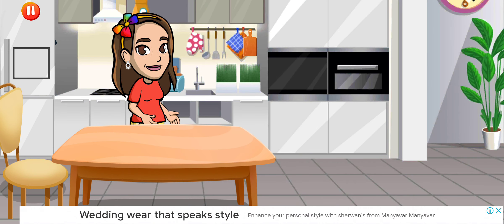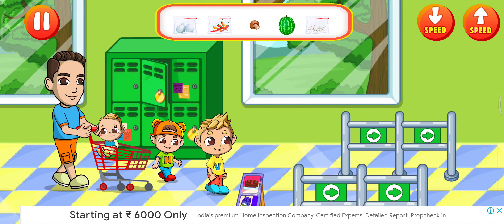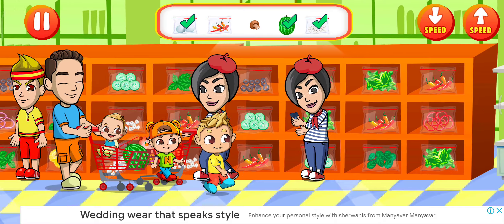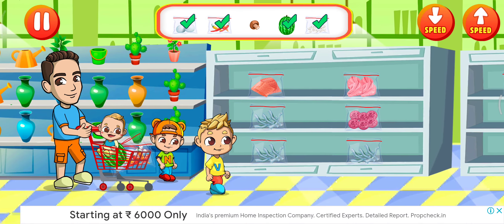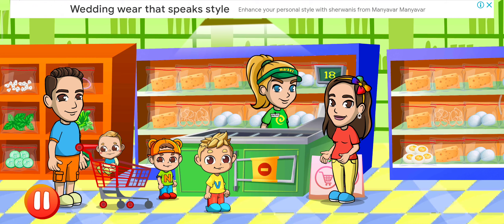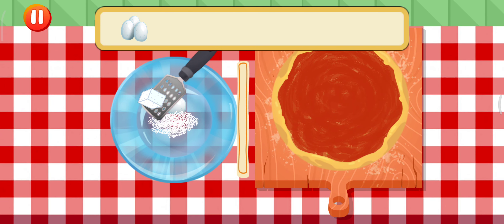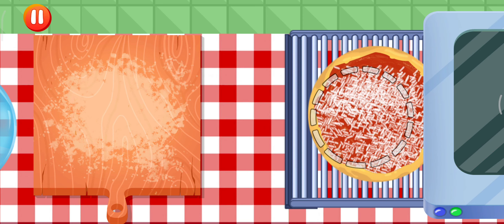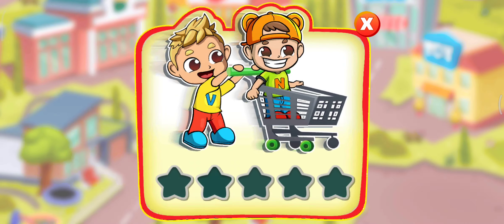Vlad and Niki's Shopping Spree | Vlad and Niki best shopping time with parents | kids shopping time